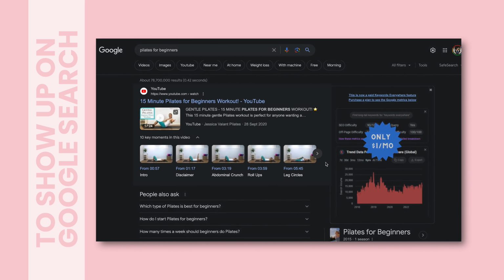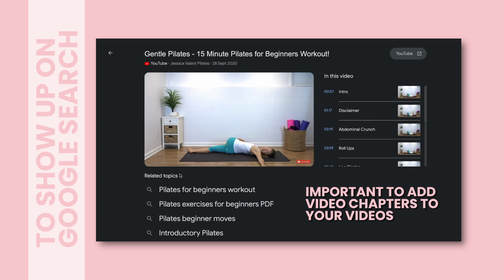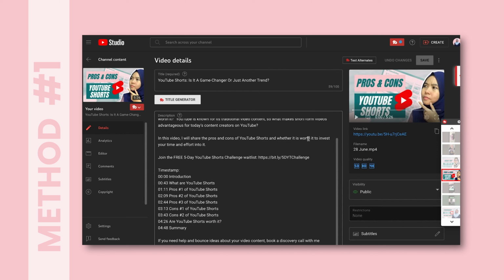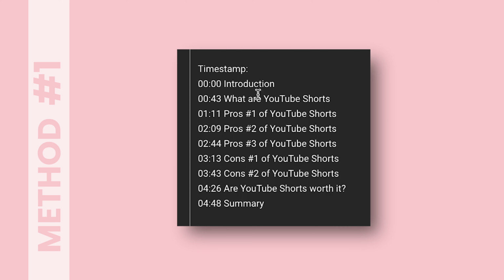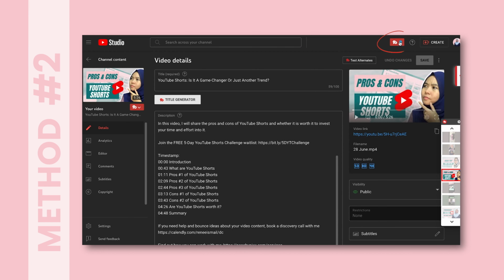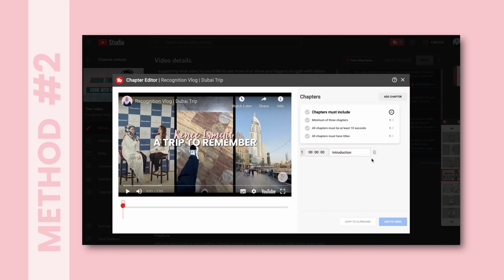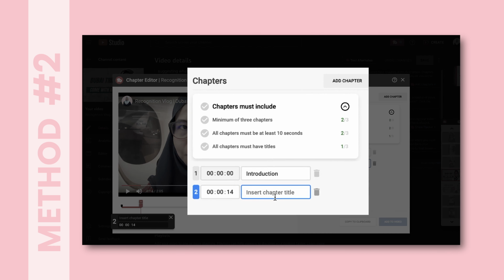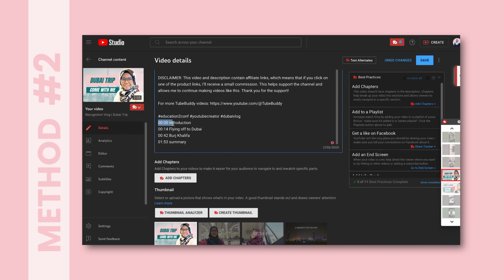Adding Video Chapters On YouTube Just Got Easier!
Have you ever watched a video and thought, “Get to the point already!?” That is why adding chapters to your YouTube video is essential for your audience.

In this video, I will share with you how you can add video chapters to your following YouTube videos. And once you know how to, you can go back to your older videos and add chapters to them as well.

Timestamp:
00:00 Introduction
00:40 First Benefit of Adding Video Chapters
01:23 Second Benefit of Adding Video Chapters
02:42 Adding Video Chapters Manually
04:44 Adding Video Chapters Using Plug-In - TubeBuddy
07:56 Summary

If you need help and bounce ideas about your video content, book a discovery call with me